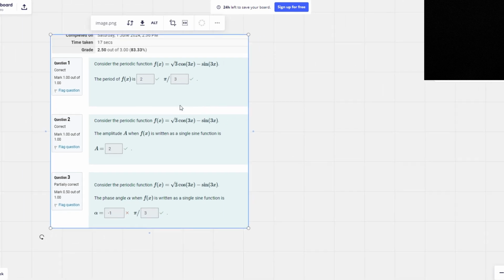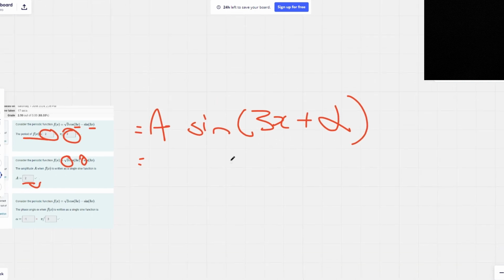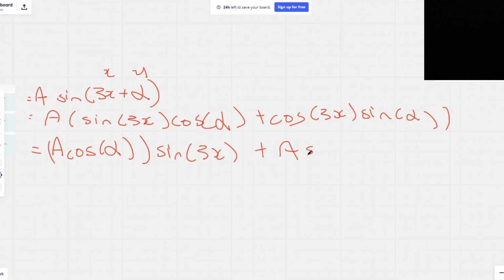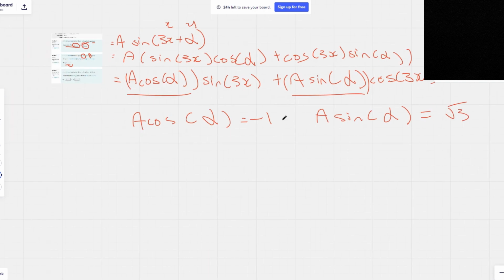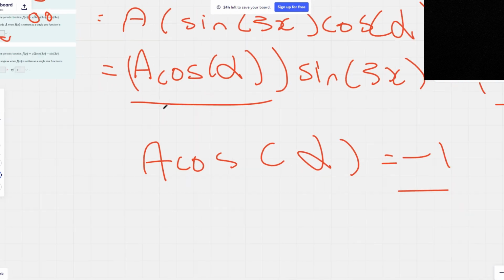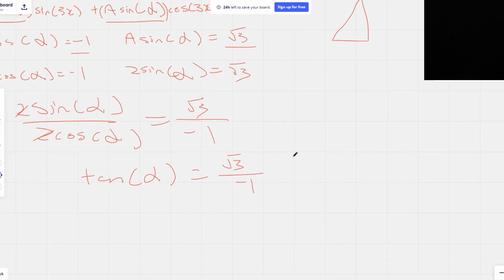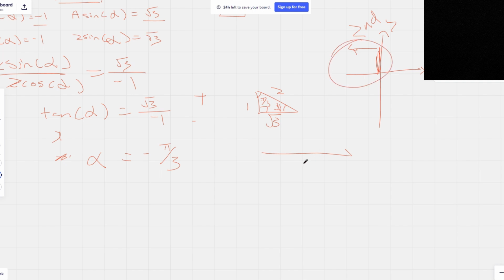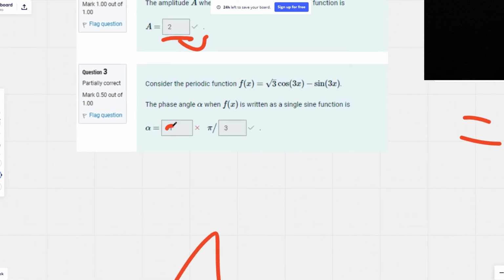Asian teaches simply: Finding Period, Amplitude and Phase Angle in a Single Sine Function